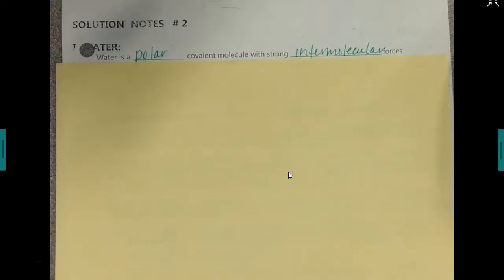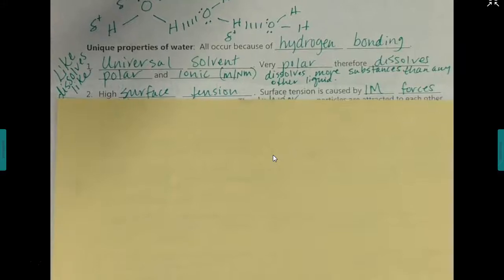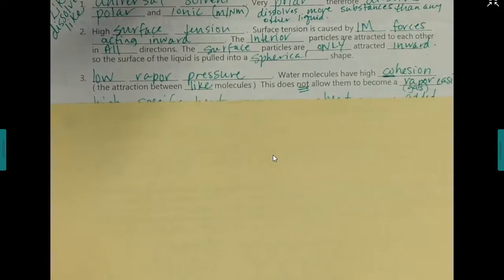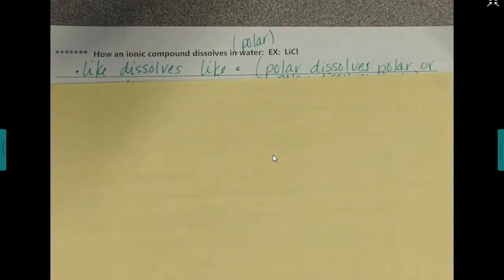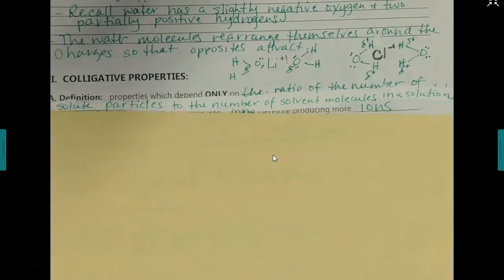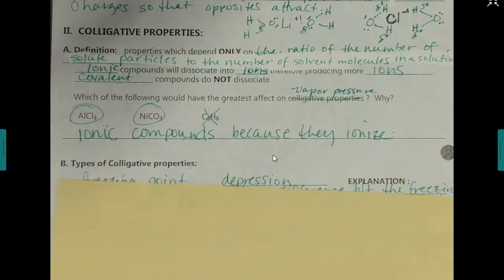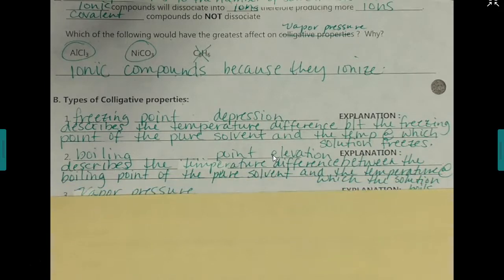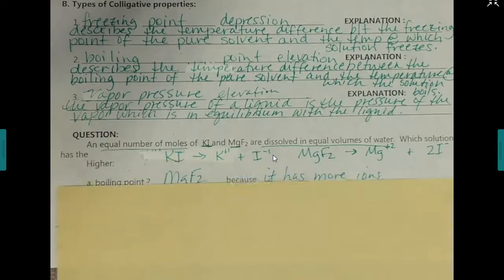PreAp Water and Collagative Properties